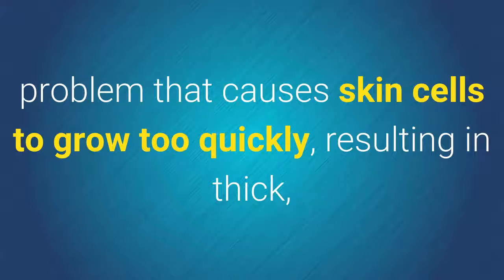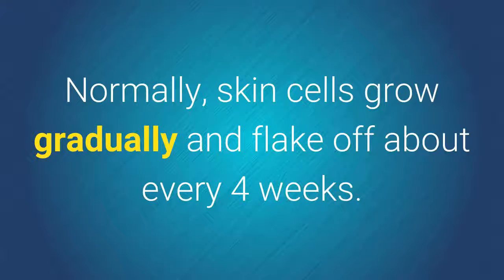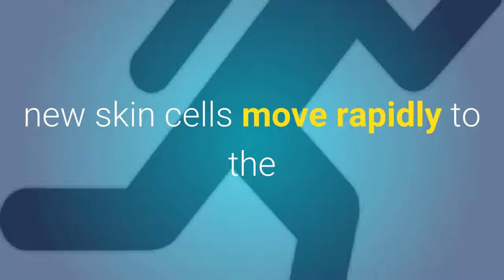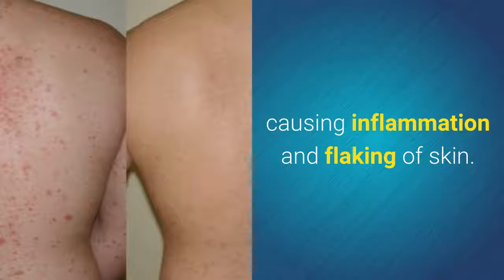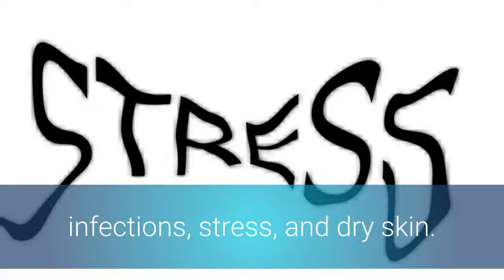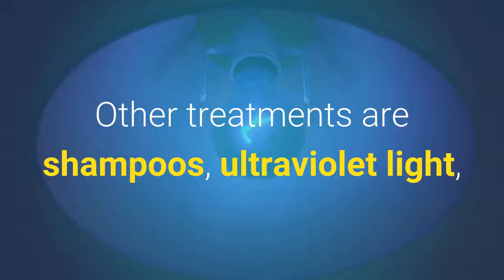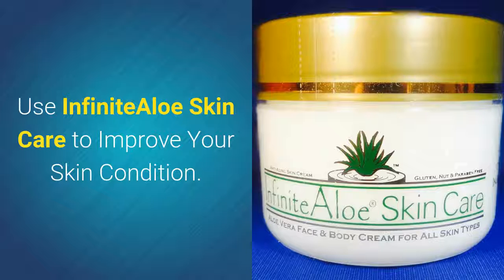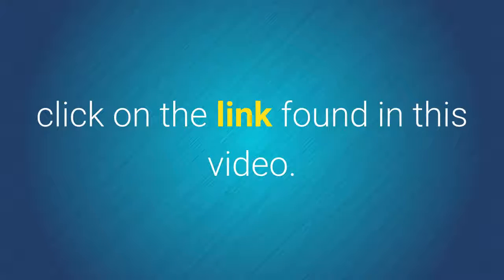What is Psoriasis | Psoriasis Creams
Psoriasis is a long-term chronic skin problem that causes skin cells to grow too quickly, resulting in thick, white, silvery, or red patches of skin.

Normally, skin cells grow gradually and flake off about every 4 weeks.

New skin cells grow to replace the outer layers of the skin as they shed.

But in psoriasis, new skin cells move rapidly to the surface of the skin in days rather than weeks.

They build up and form thick patches called plaques - say "plax".

What Causes Psoriasis?

Experts believe that psoriasis occurs when the immune system overreacts, causing inflammation and flaking of skin.

People with psoriasis often notice times when their skin gets worse.

Things that can cause these flare-ups include a cold and dry climate, infections, stress, and dry skin.